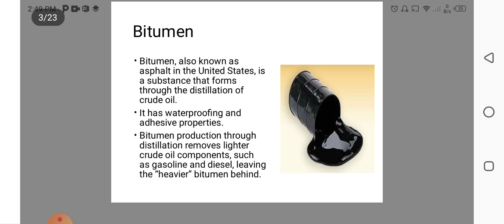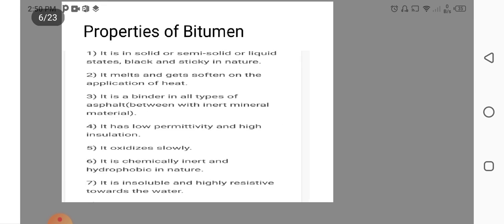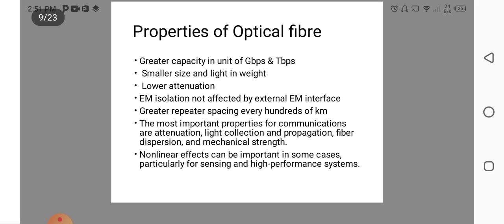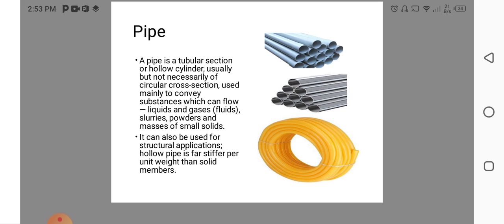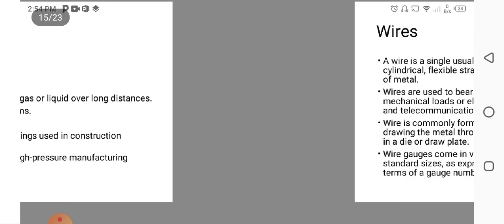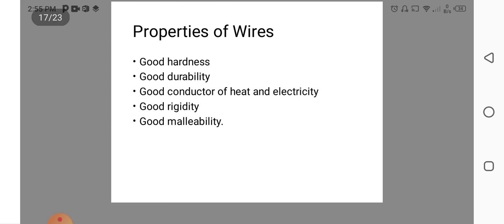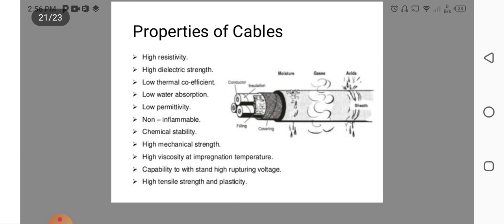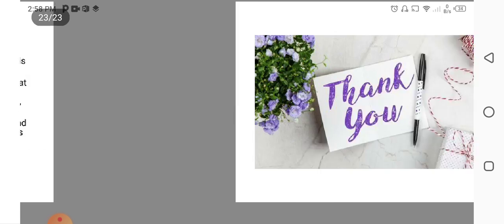BCE Module: 1 Lecture 5